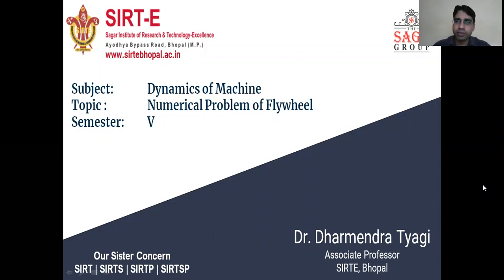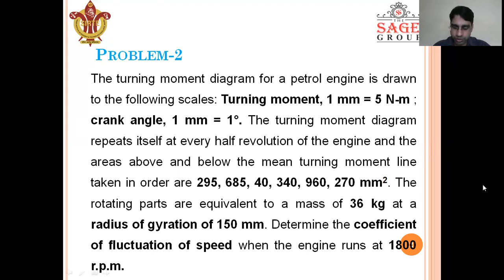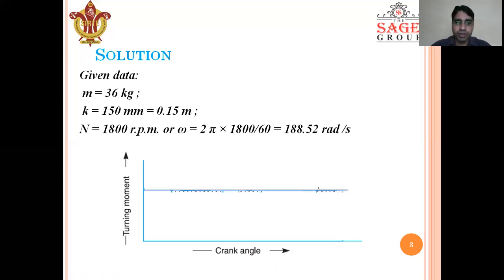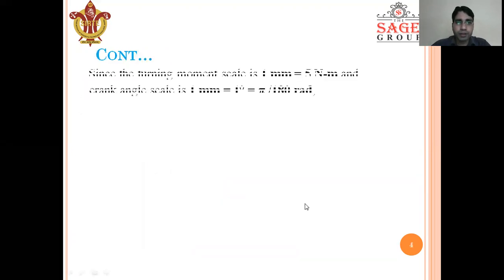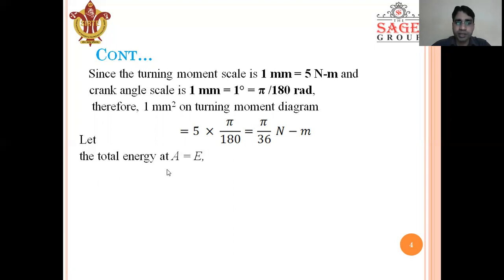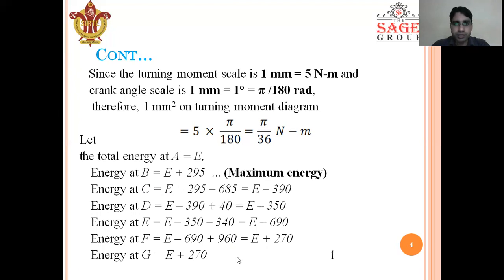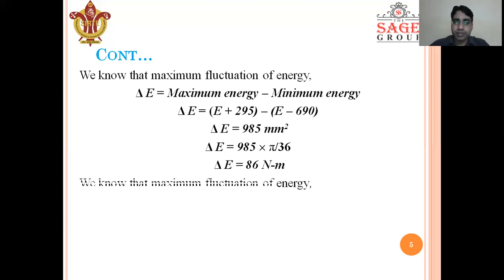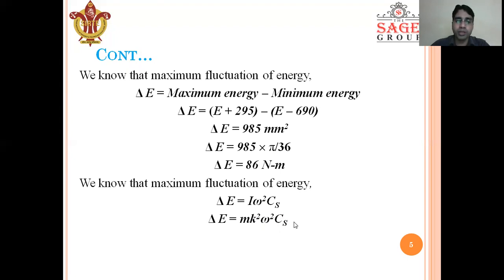Numerical problem of flywheel Part 2